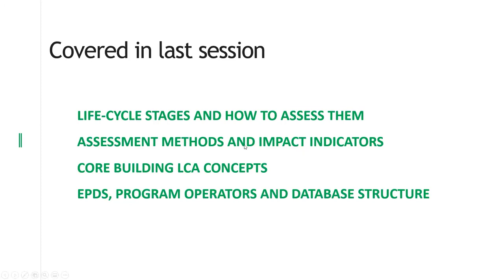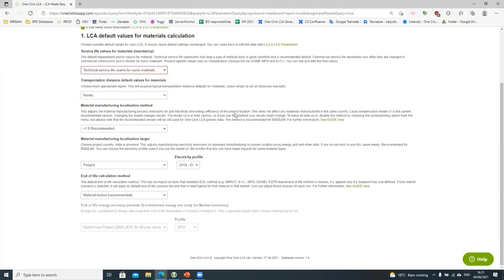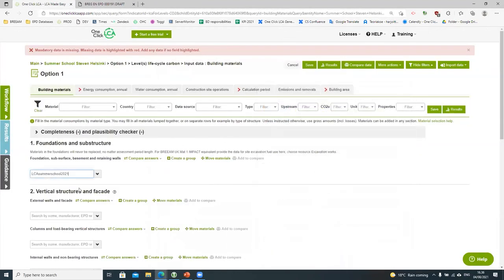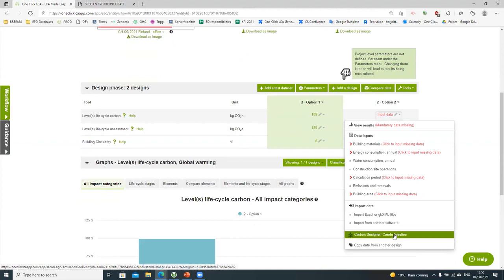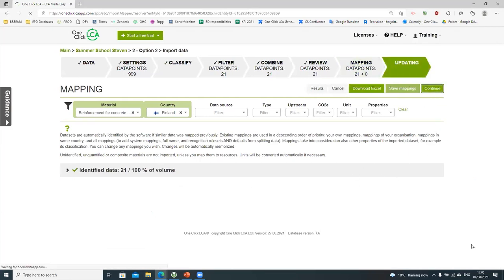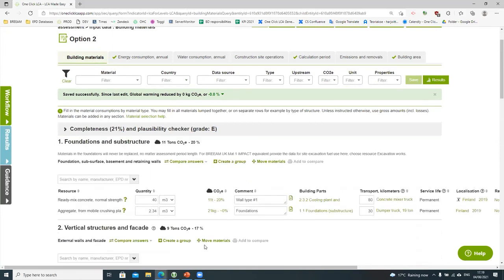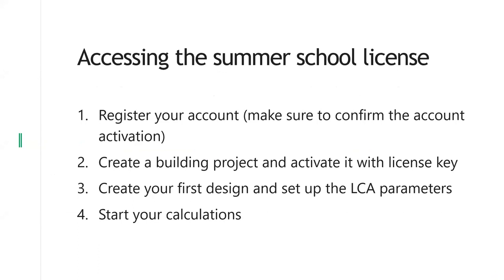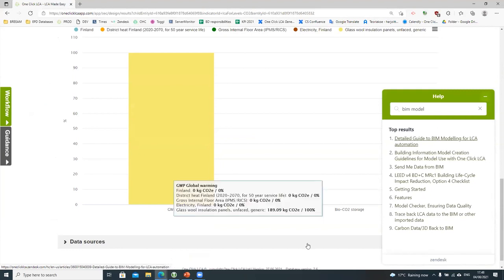03-One Click LCA software training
One Click LCA Summer School